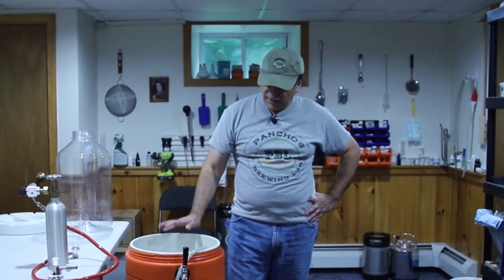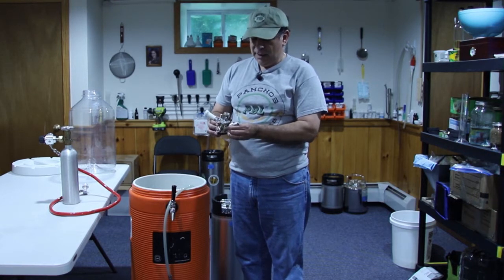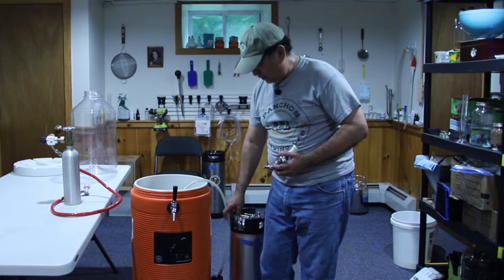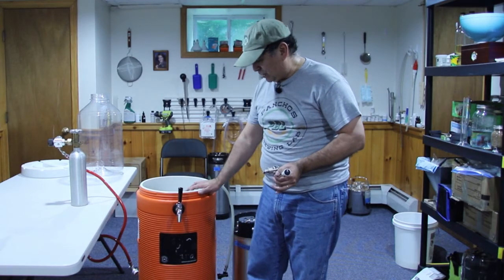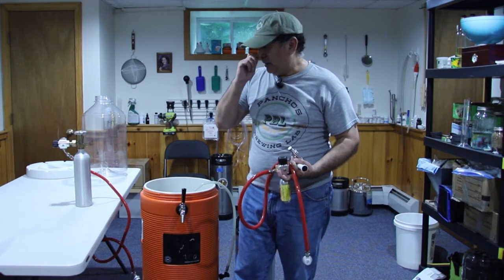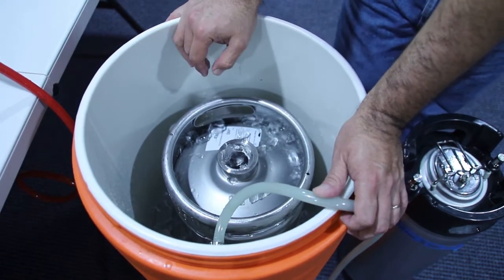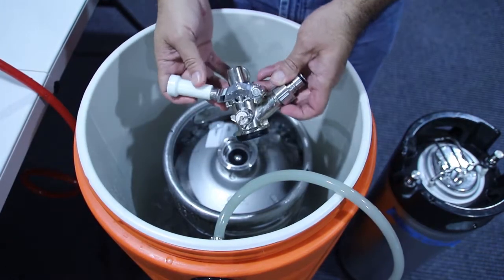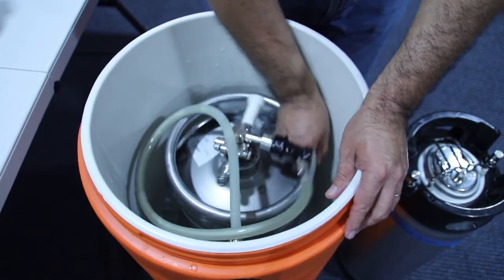PKK with Sixtel Sanke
This is how you tap a sixtel (1/6 barrel) sanke Keg using the Pancho's Keg Kooler(tm)